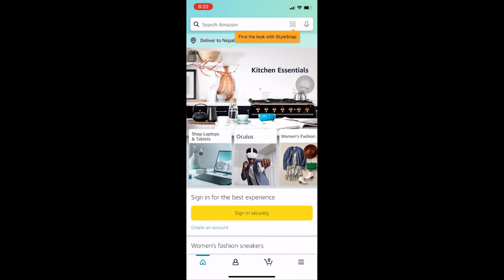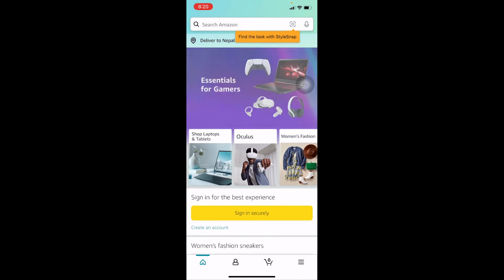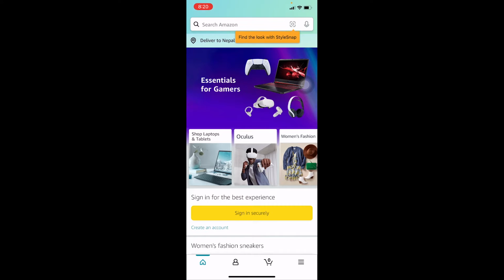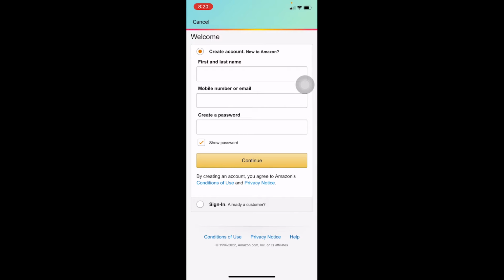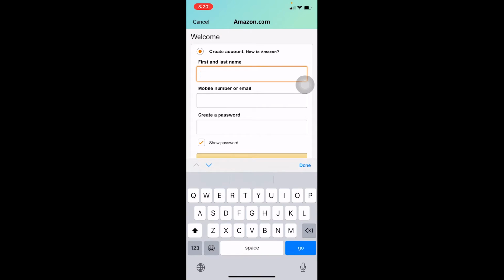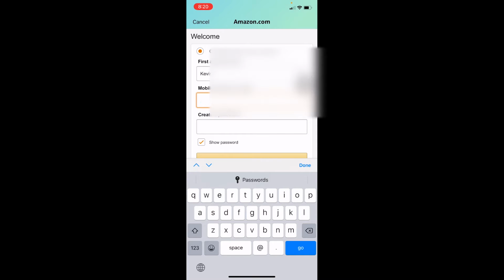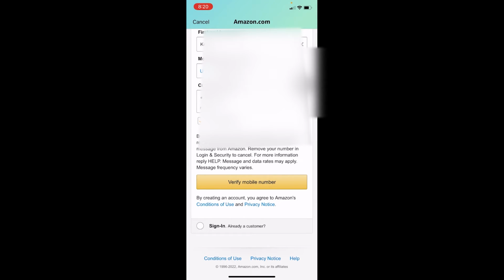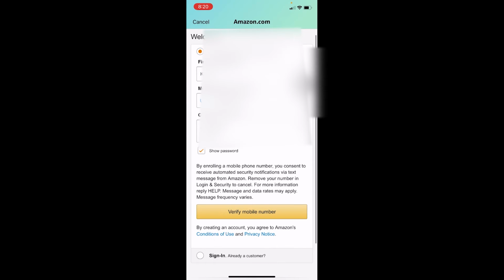How to Create Amazon Account | Sign-Up Amazon Account | Register Amazon Account 2022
This video walks you through the step-by-step process of How to Create Amazon Account. Watch the video till the end and learn the steps in detail. Once you open the app and go to the account creating page, you need to click on the person-looking icon at the bottom of the page. You can choose to create an amazon account.